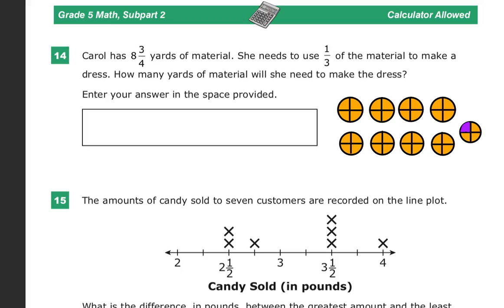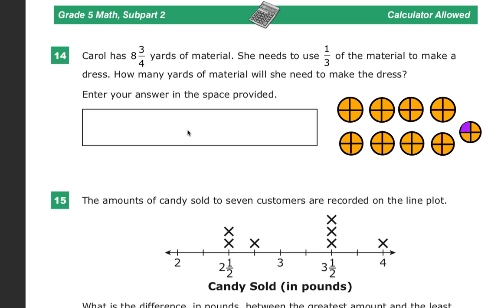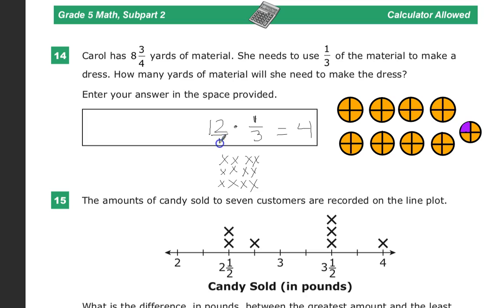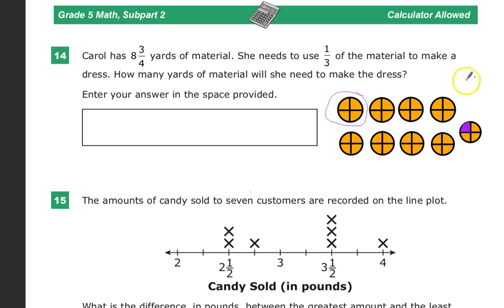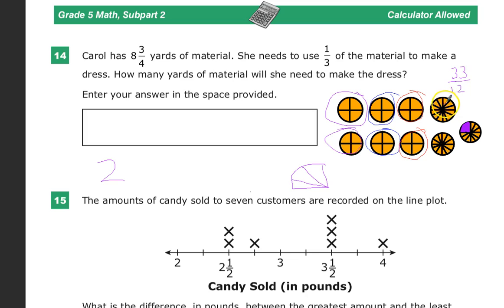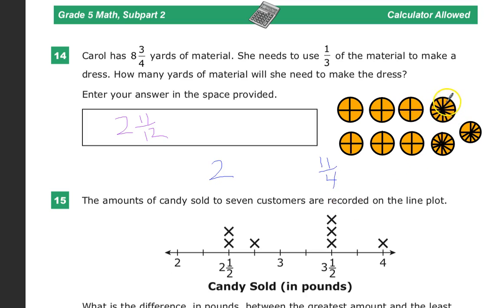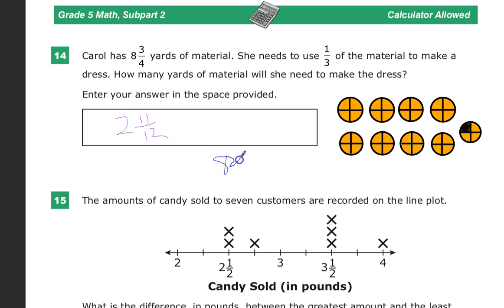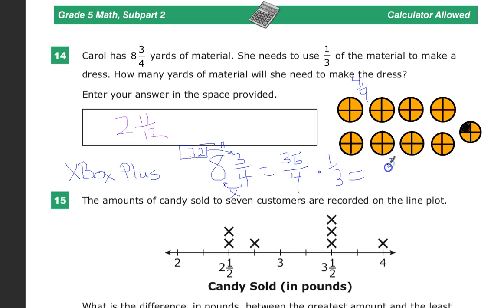Question 13 (Used to be Question 14) - Grade 5 Math - TNReady Practice Test